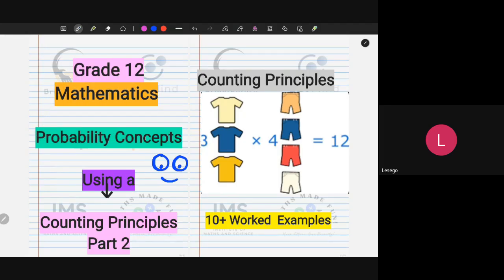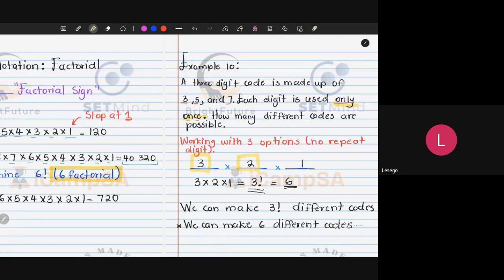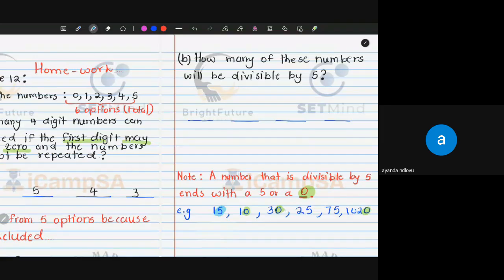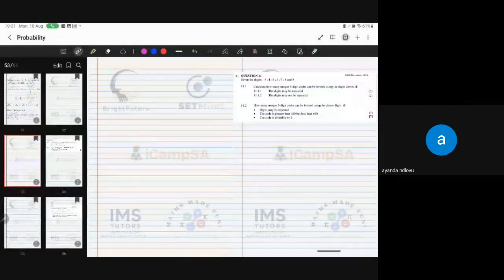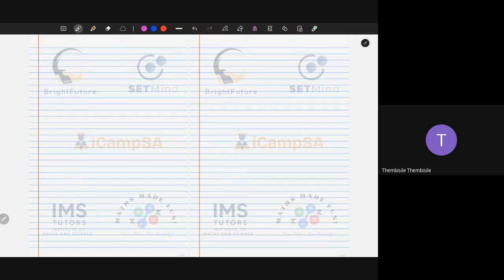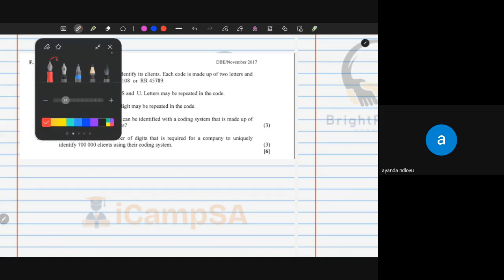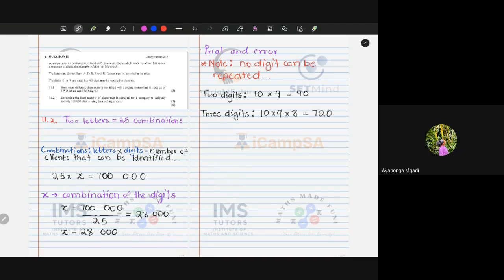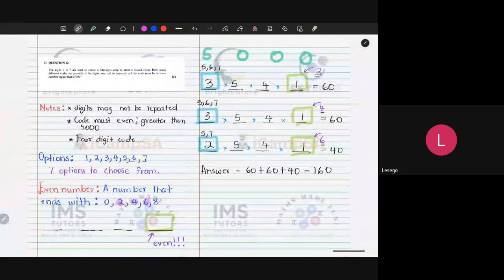Grade 12 probability | Counting Principles | Permutations explanation | Worked problems |ICampSA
This lesson covers grade 12 mathematics. The topic of interest is probability, more specifically counting principles.  In this lesson we explore Permutations and their formulas to help us solve problems.